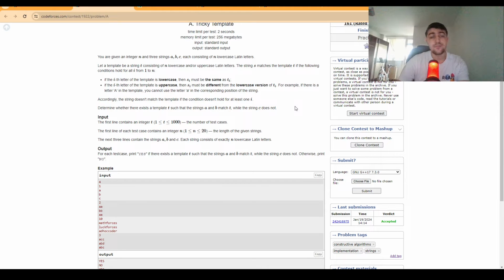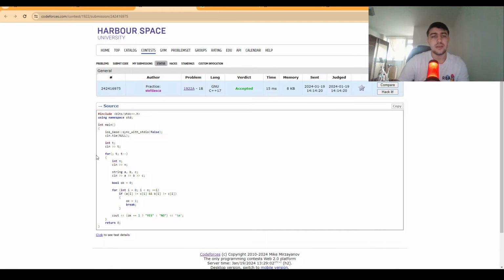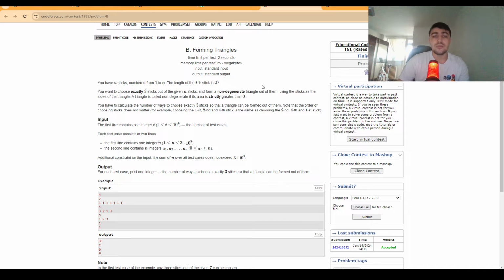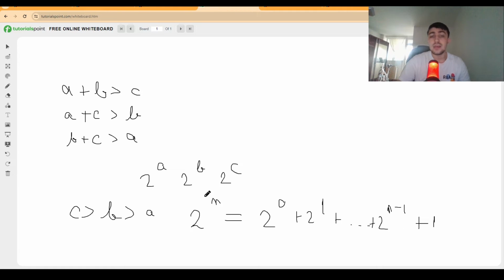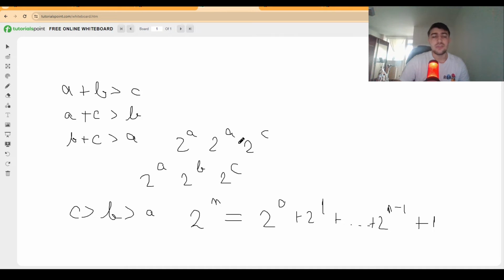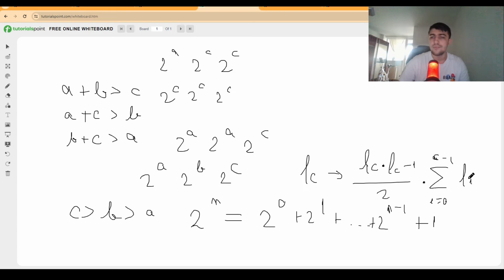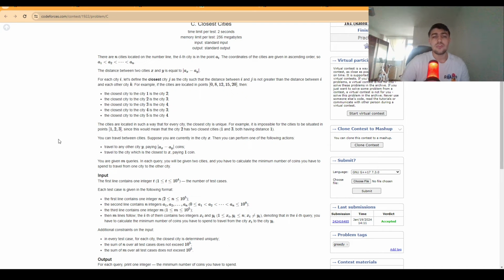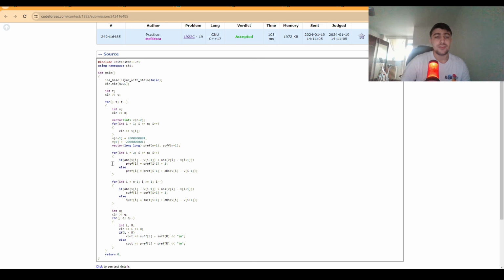Codeforces Educational Round 161 - Video Tutorials for problems A,B,C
Today I'm going to present the first three problems from the most recent Educational Round on Codeforces. They were fairly interesting and educational, so please check the ideas from my video and recommend them to your friends and peers.